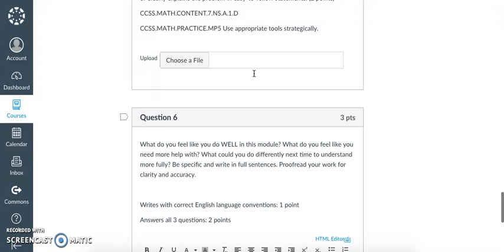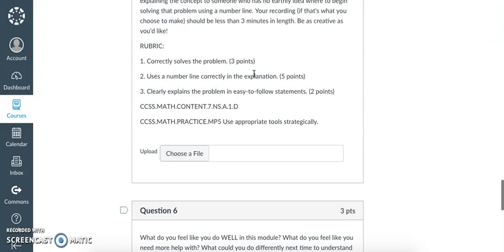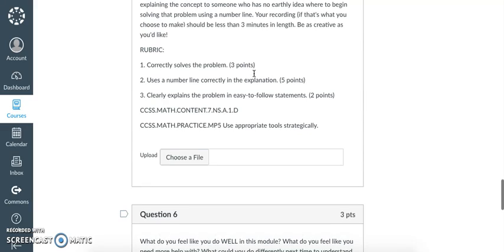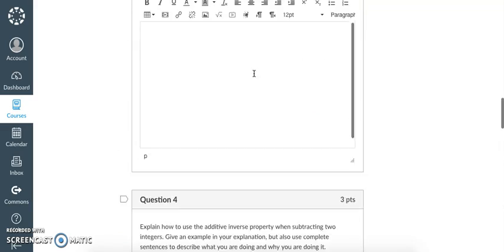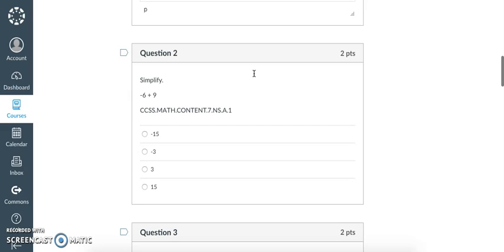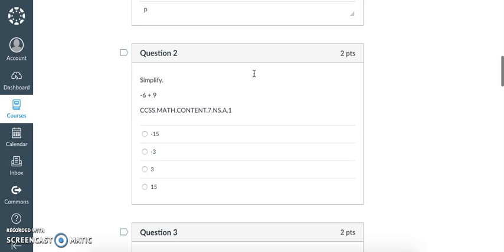Katie Wood: Using Canvas to Create an Assessment